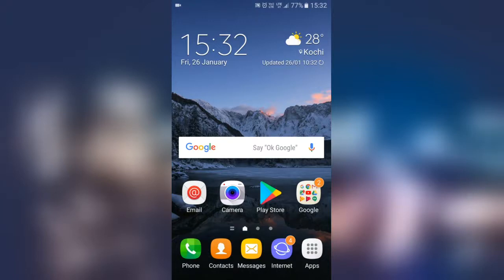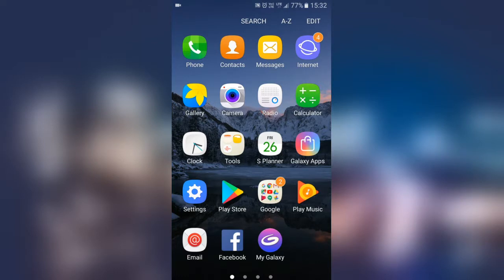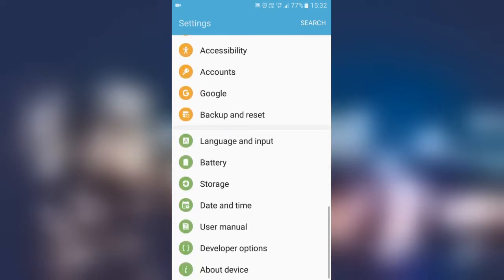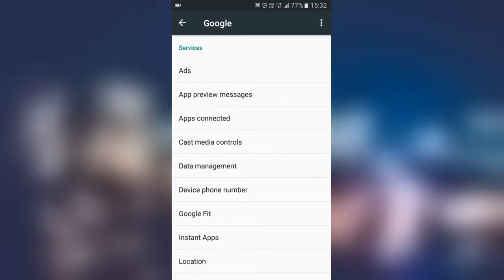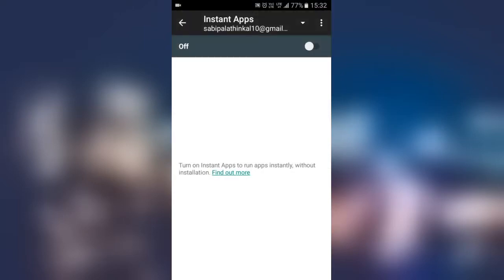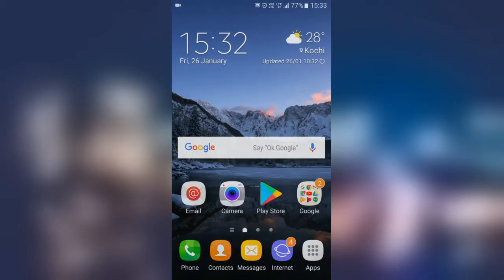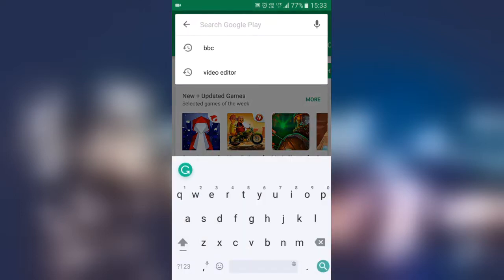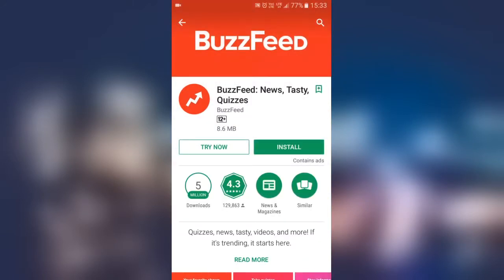How to use Instant Apps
I just wanted to show you guys how to use instant apps